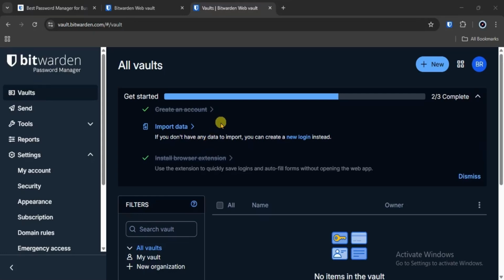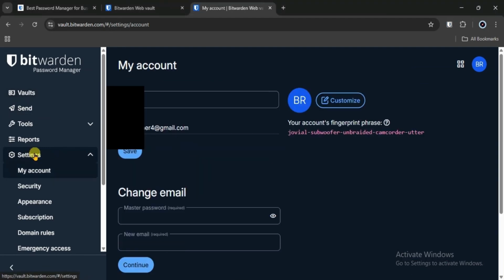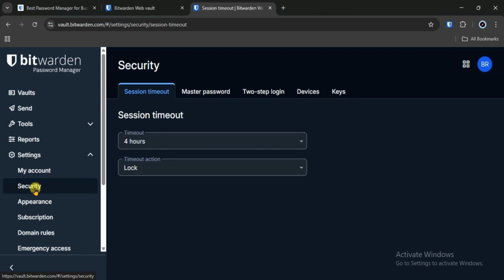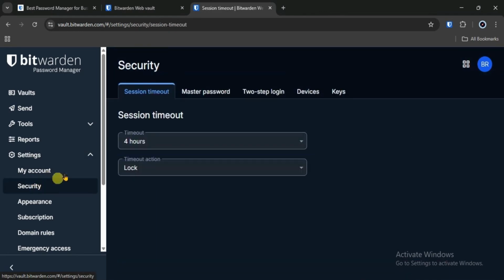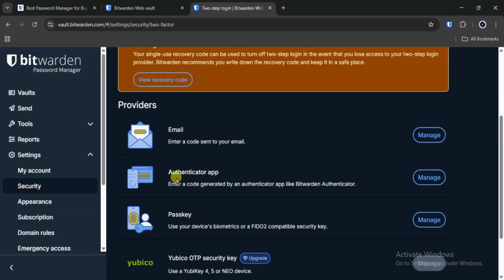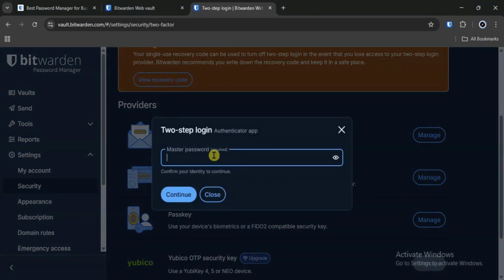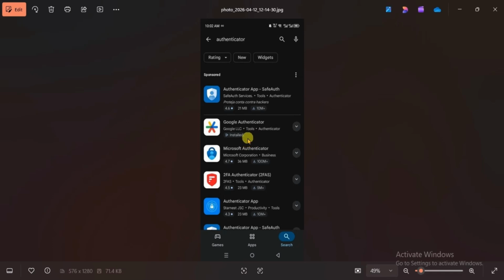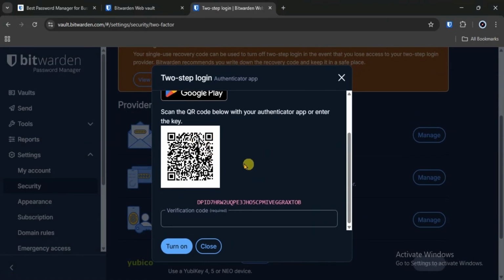How To Use The Bitwarden Integrated Authenticator (2026) (Step By Step For Beginners)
In this video, I’ll show you how to use the Bitwarden integrated authenticator in a simple step by step way for beginners. You’ll learn how to set up the Bitwarden authenticator, enable two factor authentication (2FA), and generate OTP codes directly inside your vault. This Bitwarden authenticator setup guide covers everything from enabling 2FA to using Bitwarden as your authenticator app for better login security. If you want to improve your account protection and understand Bitwarden security features, this tutorial is perfect for you in 2026.